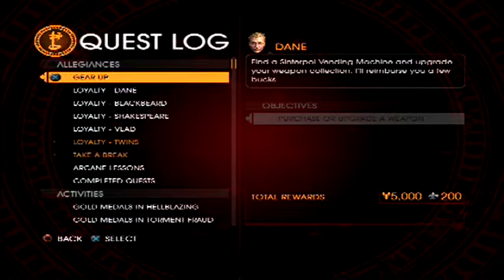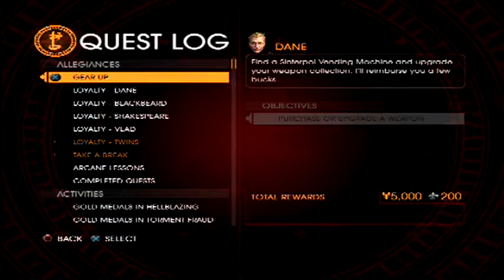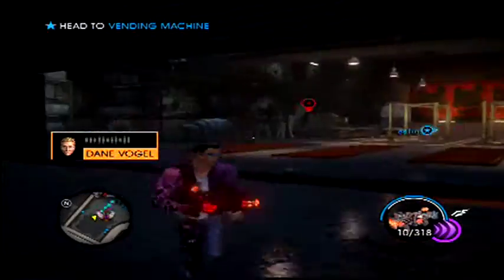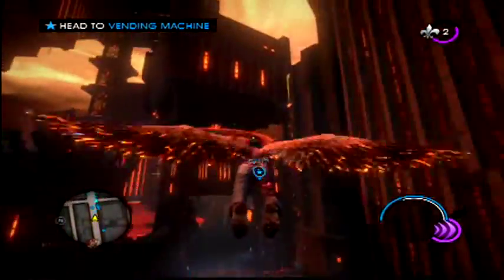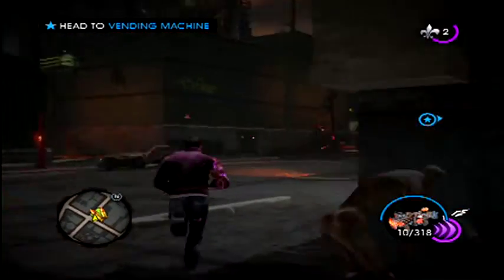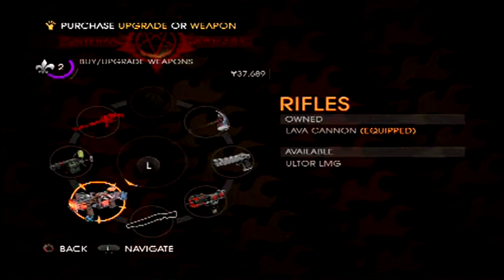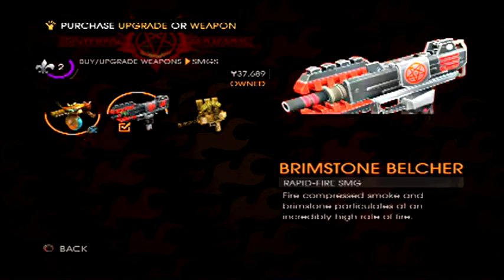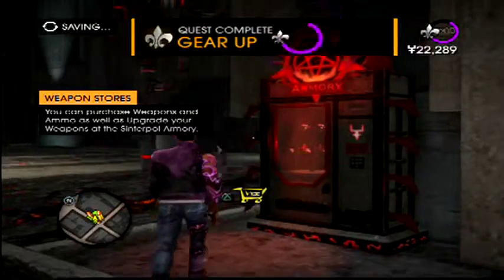Saints Row Gat Out Of Hell Walkthrough Ep.3 Gear Up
suppose this is more of a tutorial to show you guys how to buy a weapon or upgrade